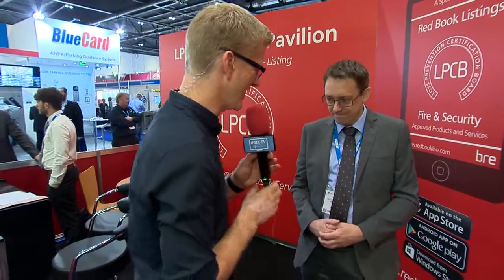LPCB at IFSEC 2016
LPCB's Physical Security Certification Scheme Manager, Richard Flint, reveals that 95% of products sent to them for testing fail,and he explains how they ensure products deliver the protection claimed.